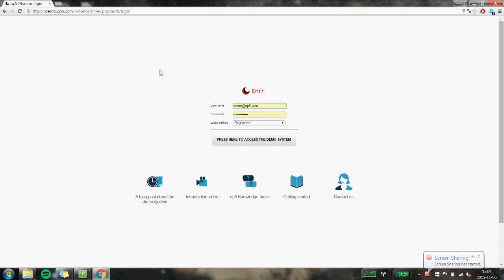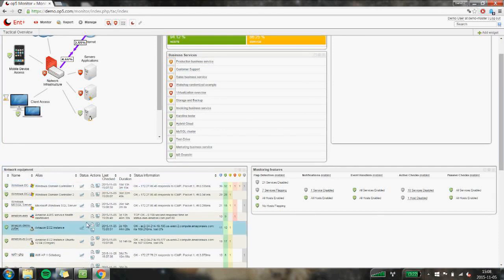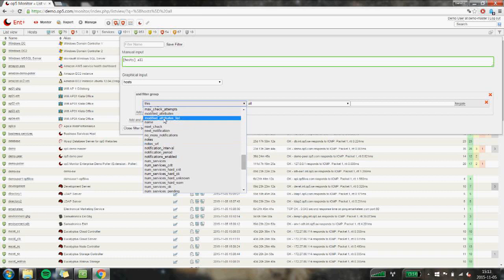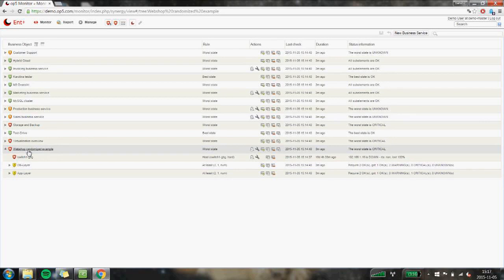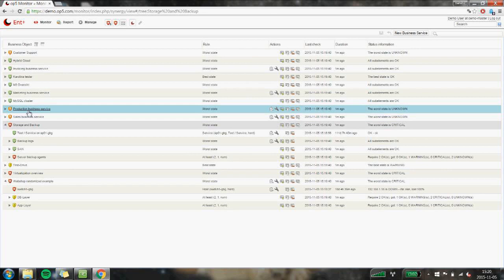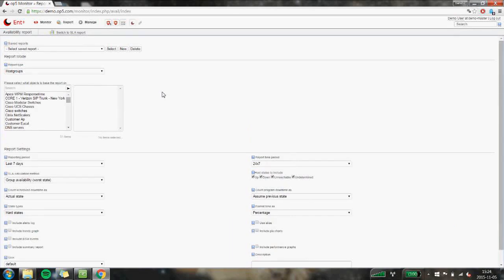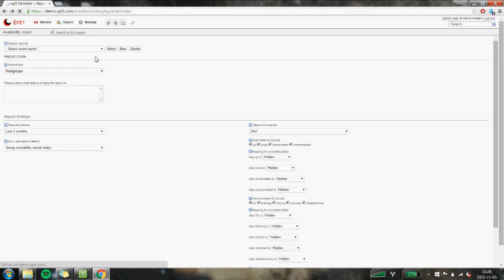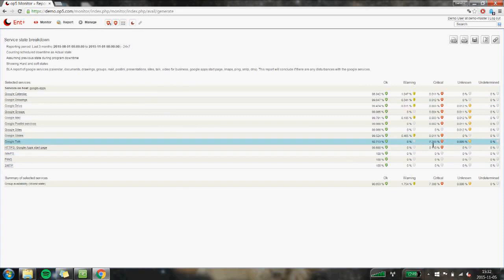op5 Webinar - At the Doorstep of op5 Monitor | 2015.11.05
This is a recorded Webinar from November 5th 2015. In this webinar recording, we will guide you through the first steps you will take in op5 Monitor and we have highlighted a few main areas in a live demo. Focus of this webinar is to deliver a technical and business level overview of these steps.